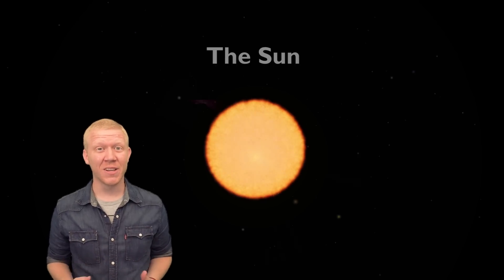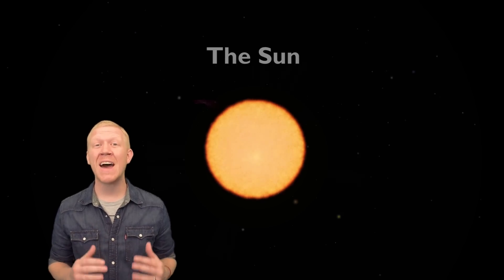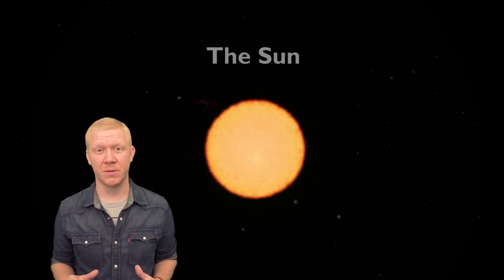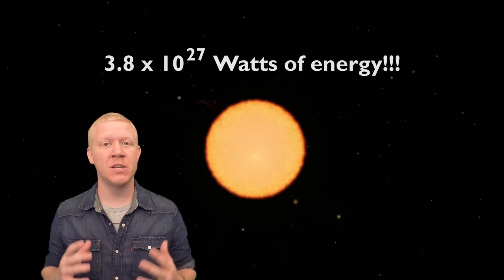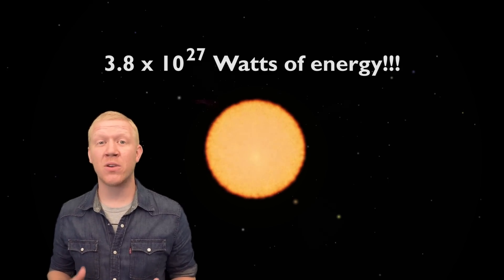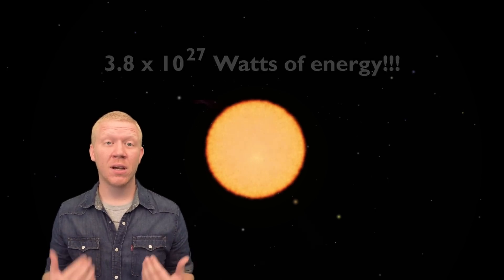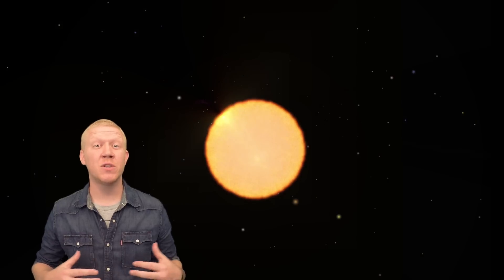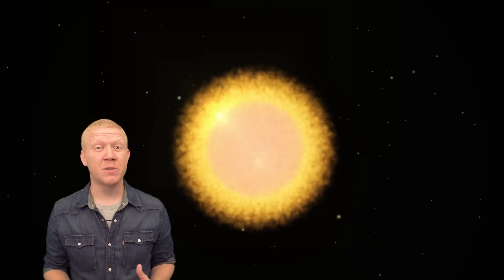How and When is the Sun Going to Die?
Tired of those hot, summer days yet? Wish the sun would give it a break already? Well in this video, I tell you how and when the sun will die.

The animation was done by myself on Adobe After Effects.